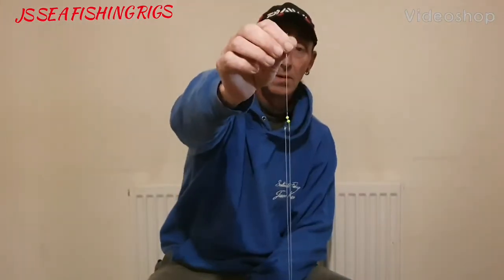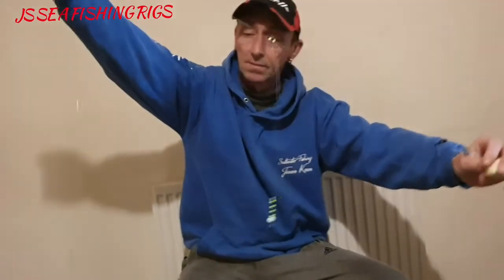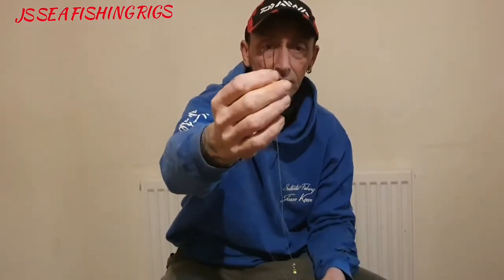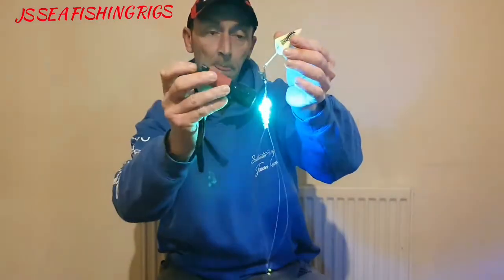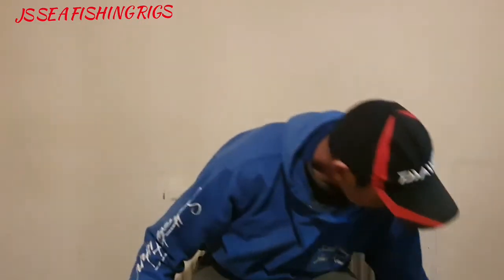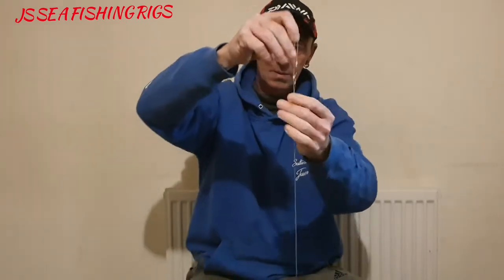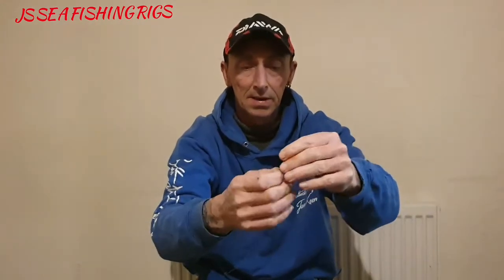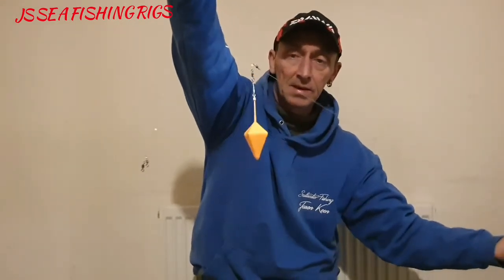plaice and sole rigs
A look at the rigs I will be using to target plaice and sole this year